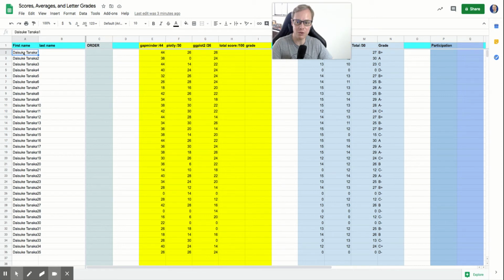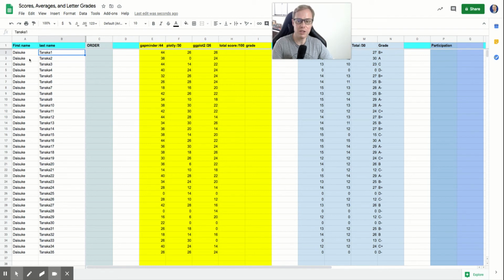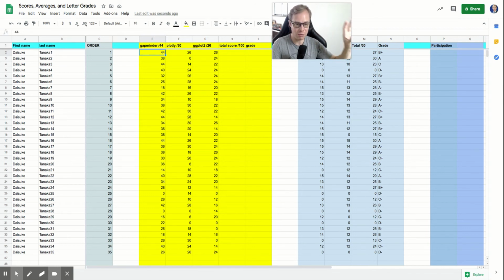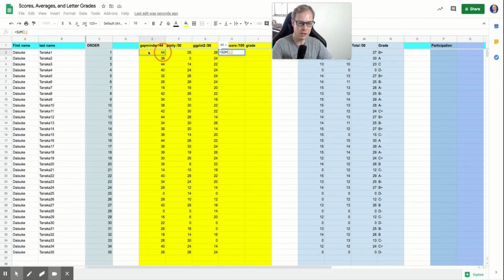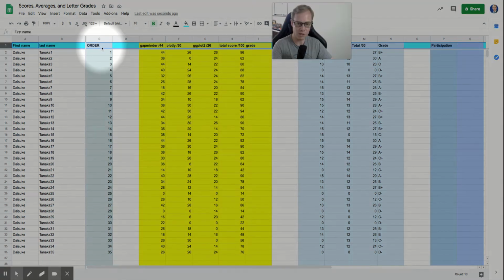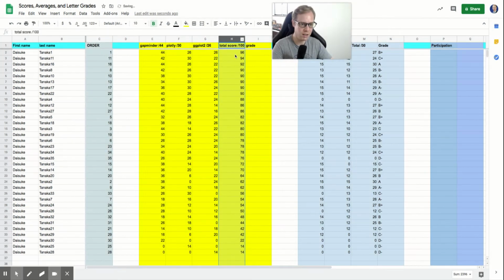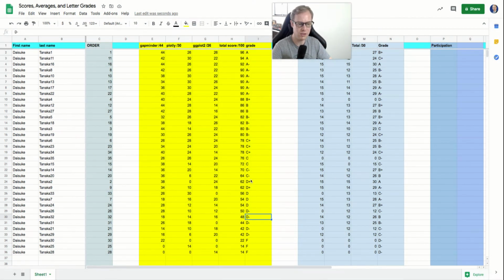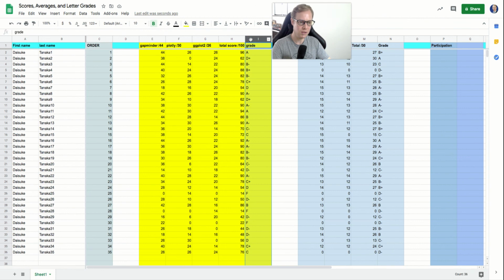How to Sum a Column in Google Sheets [Google Sheets Tutorial]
=SUM(
This tutorial tells you how to sum a column in Google Sheets when adding your quiz, test, and speaking task scores. Here's a link to the template, as well. To make this Google Sheets tutorial easier for you, just go to file and make a copy to edit your own spreadsheet: